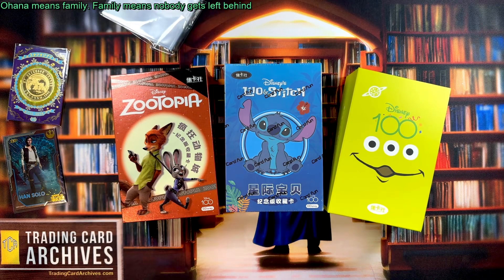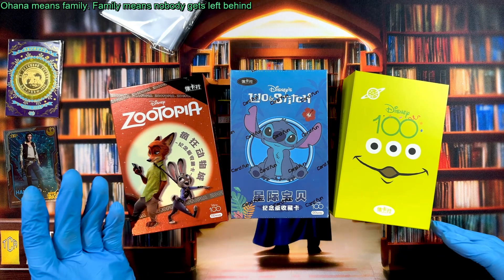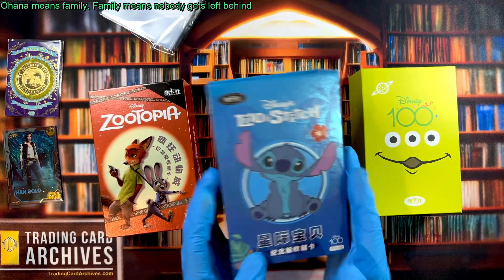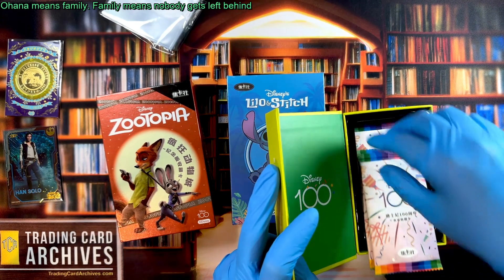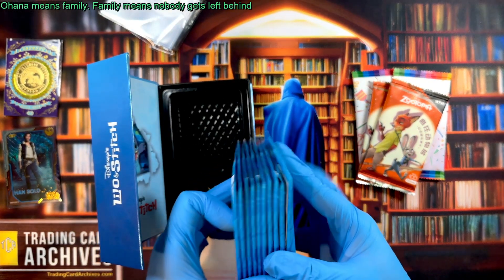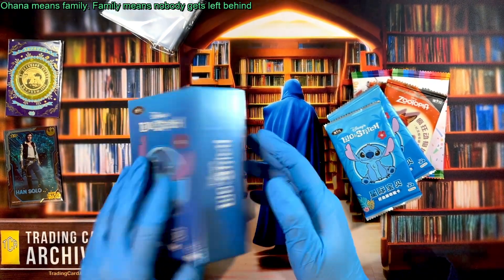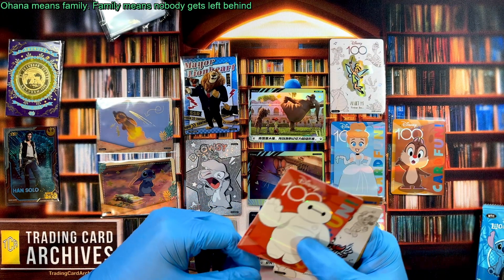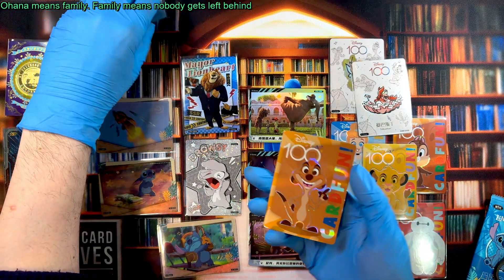🌺👽🛸👧🏻 Lilo and Stitch Trading Cards! New Card.Fun Set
Ok this is awesome, liloandstitch tradingcards by Card.Fun. Part of their Disney 100 line but not disney character box cards. This is an independent set focused exclusively on the Stitch franchise. This was my son's favorite show growing up so I know way too much about Lilo and Stitch.